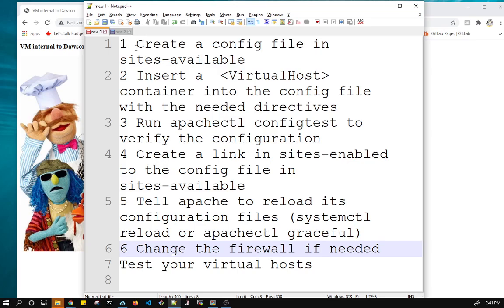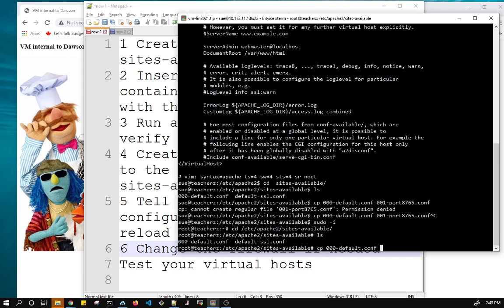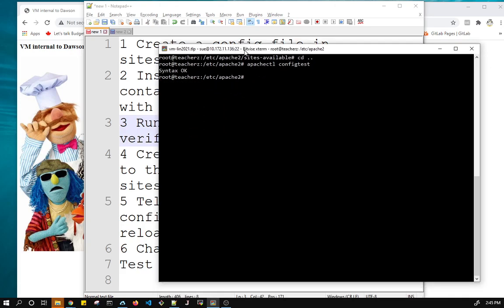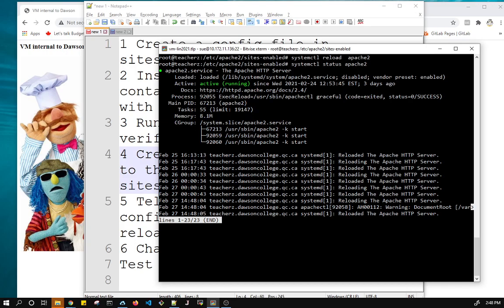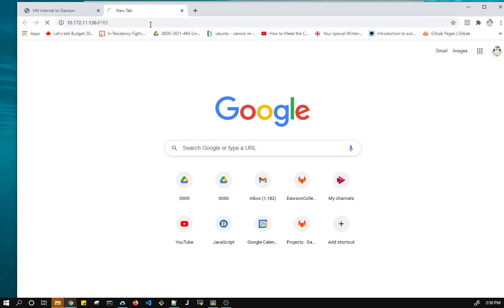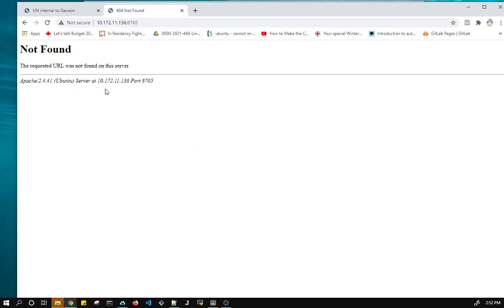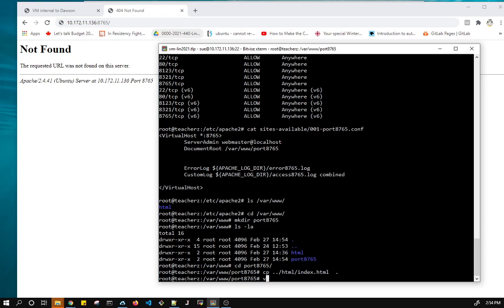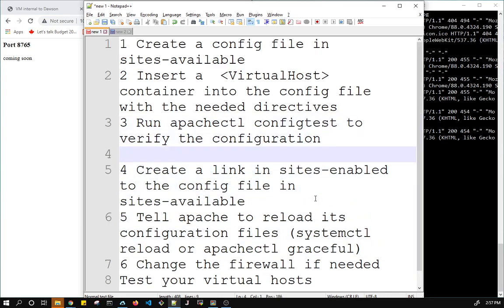05 configure a port based virtual host on apache, (over 10 minutes)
Using Ubuntu 20.04 LTS
Apache v 2.4.41 standard install, default repos
Add a port based virtual host configuration, open the firewall for that port
Note: uses ln command, could also use a2ensite